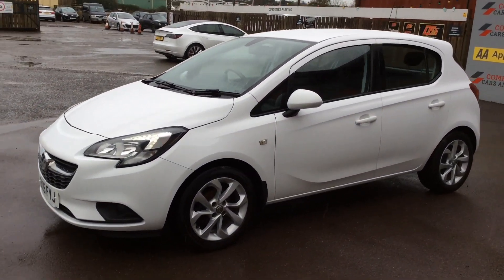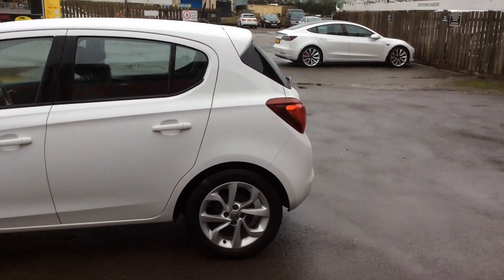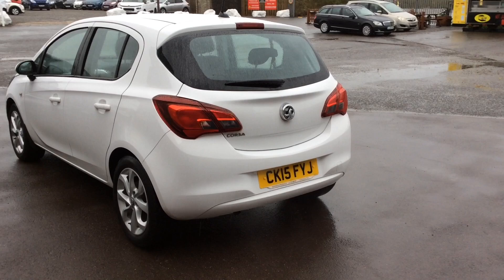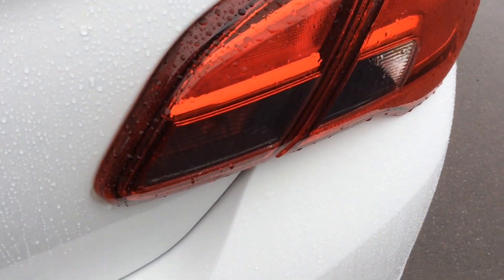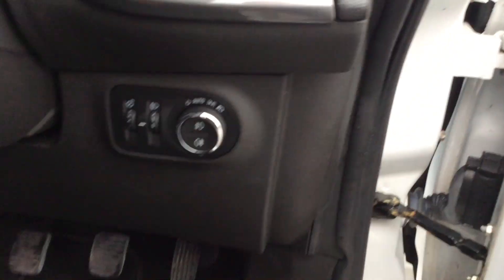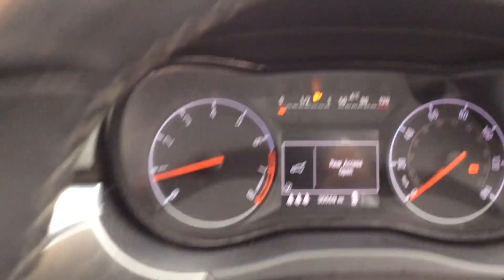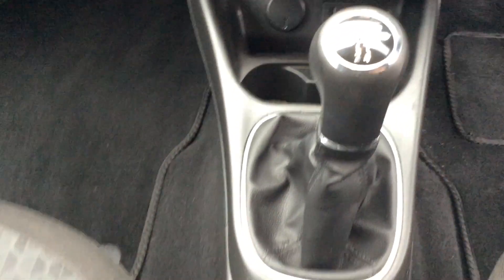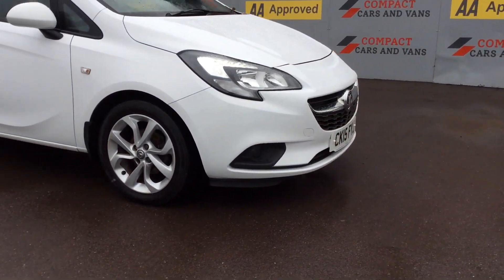VAUXHALL CORSA1.4i ecoFLEX Excite Hatchback 5dr Petrol Manual Euro 6 (a/c) (90 ps)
Compact Cars And Vans are delighted to present this clean example 2015Vauxhall Corsa with UNDER 31000 miles travelled! The Corsa has been a firm favourite amongst first time and experienced drivers for many years. This Excite model is powered by a trusted 1.4 litre petrol engine which offers 90bhp and returns 55.4mpg on a combined cycle! The 5 door example of the Corsa offers extra practicality when travelling with multiple passengers with easy access and ample amounts of leg room. The Vauxhall includes beneficial features such as steering wheel mounted controls, radio, air conditioning, heated seats, heated windscreen and so much more.